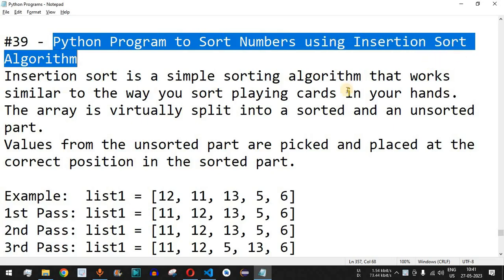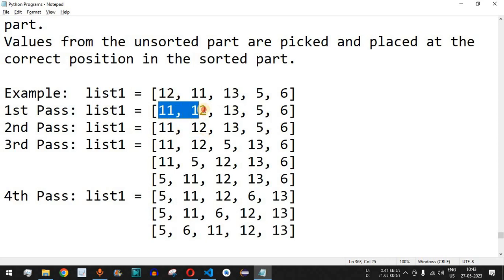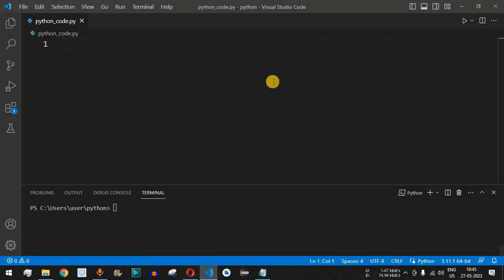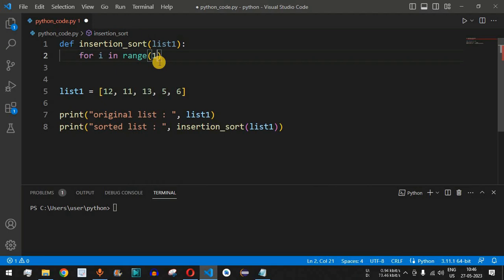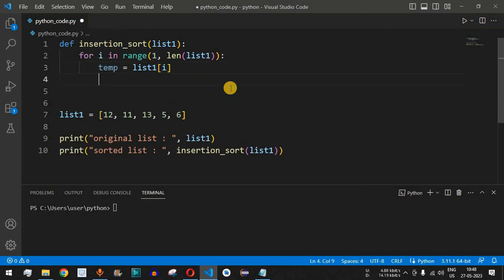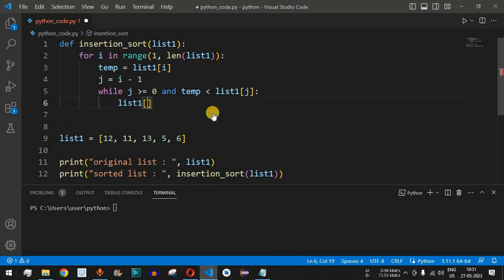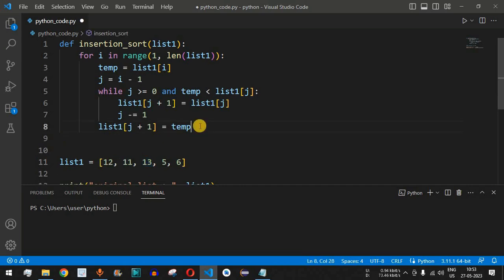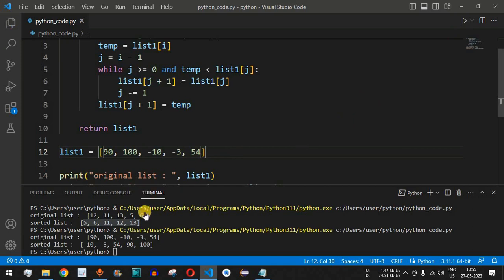Python Program #39 - Insertion Sort Algorithm in Python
In this video by Programming for beginners we will see Python Program to Sort Numbers using Insertion Sort Algorithm in Python for beginners series.

Insertion sort is a simple sorting algorithm that works similar to the way you sort playing cards in your hands.
The array is virtually split into a sorted and an unsorted part.
Values from the unsorted part are picked and placed at the correct position in the sorted part.

Example:  list1 = [12, 11, 13, 5, 6]
1st Pass: list1 = [11, 12, 13, 5, 6]
2nd Pass: list1 = [11, 12, 13, 5, 6]
3rd Pass: list1 = [11, 12, 5, 13, 6]
4th Pass: list1 = [5, 11, 12, 6, 13]